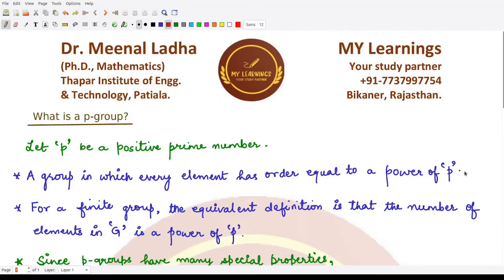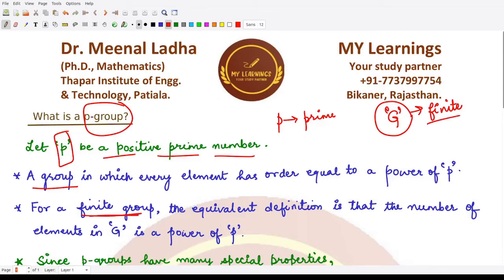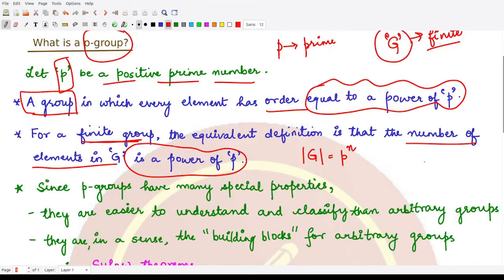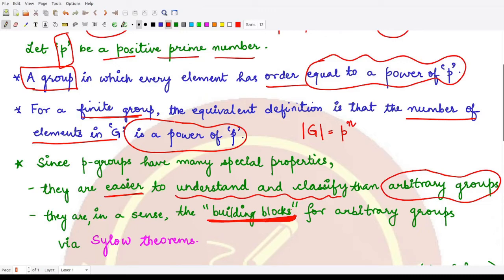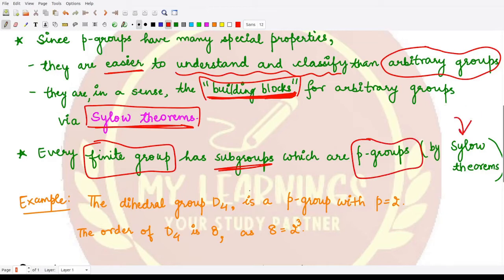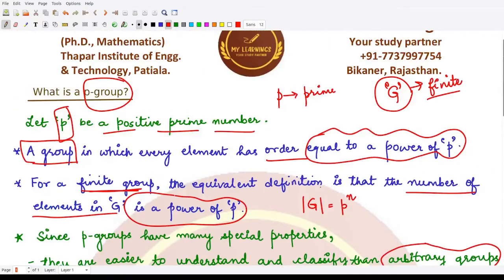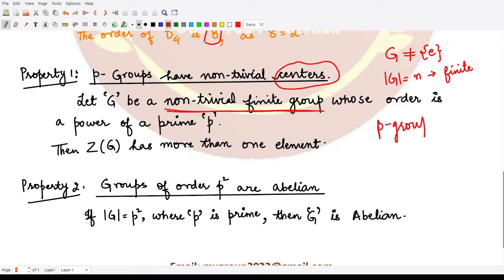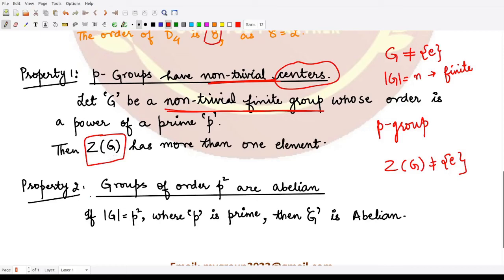#138: What is a p-group?